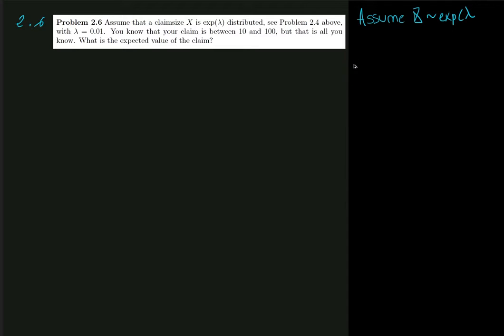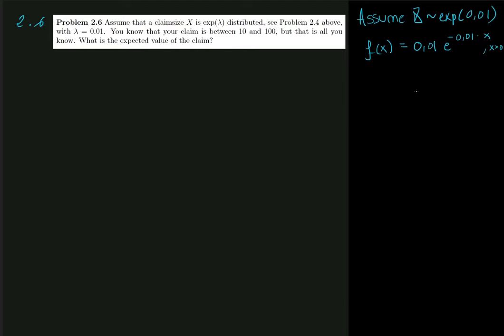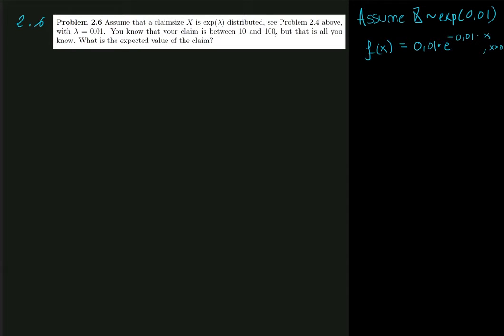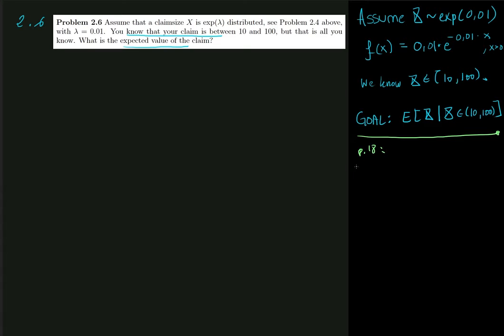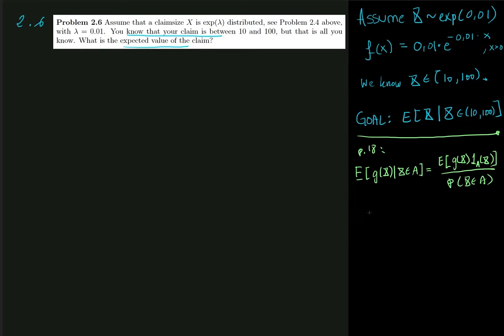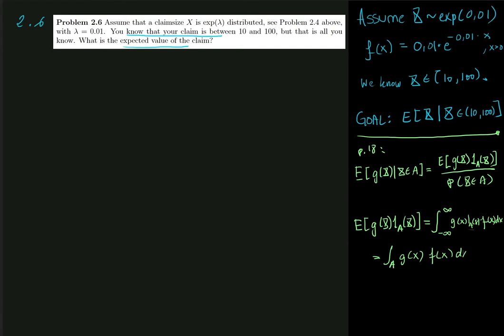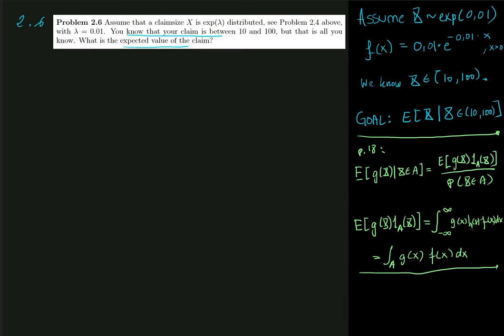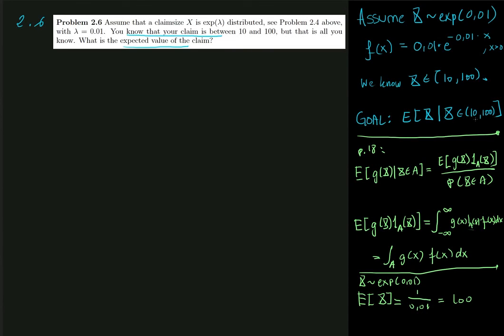Problem 2.6: Exercise text and definitions